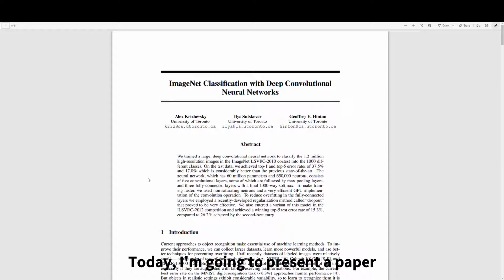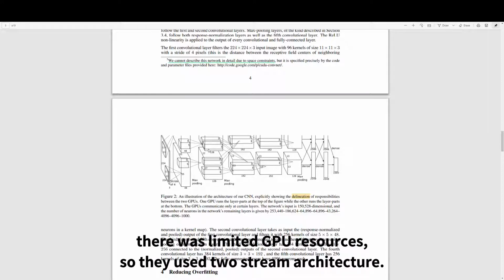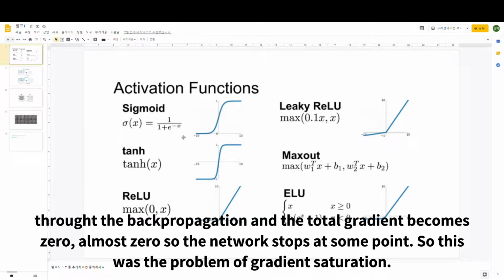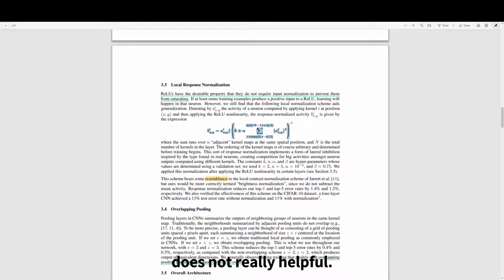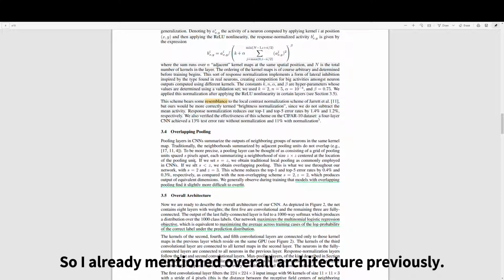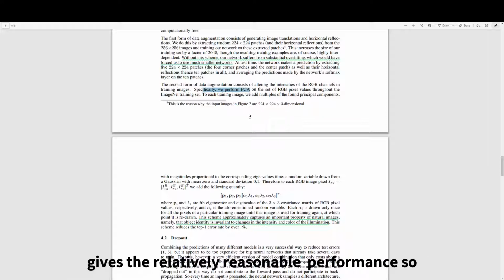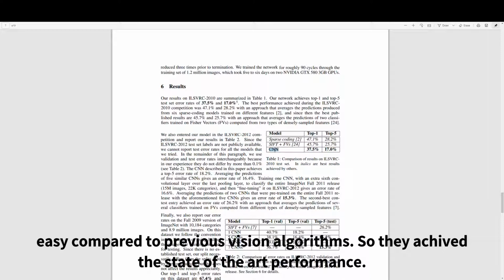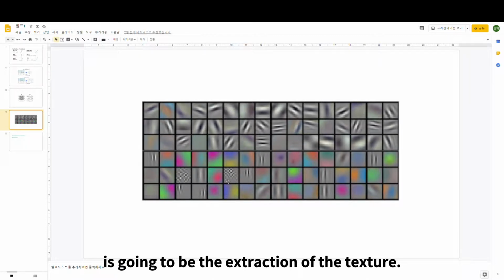AlexNet : Image Classification with Deep Convolutional Neural Networks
Paper :
Krizhevsky, Alex, Ilya Sutskever, and Geoffrey E. Hinton. "Imagenet classification with deep convolutional neural networks." Advances in neural information processing systems. 2012.